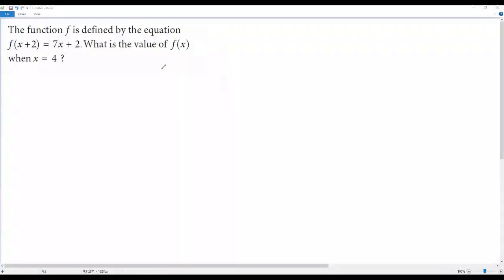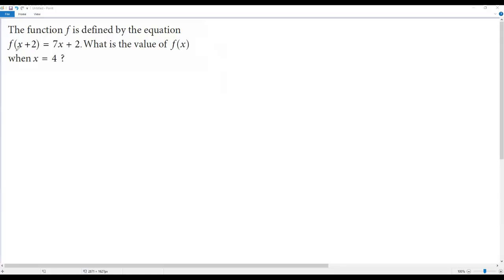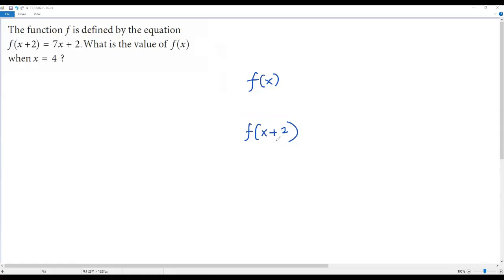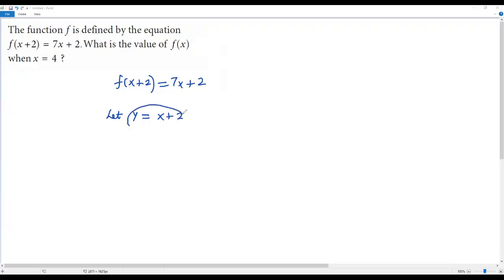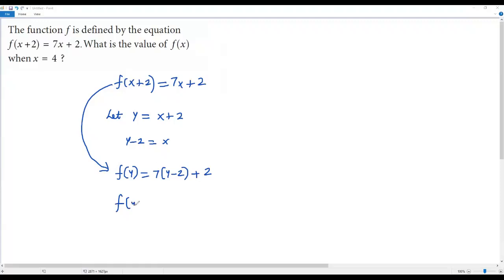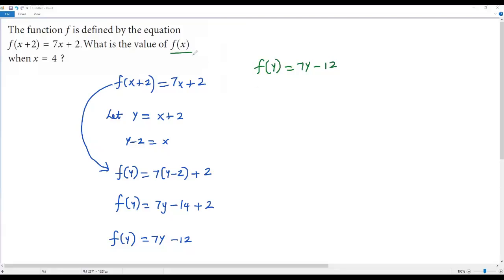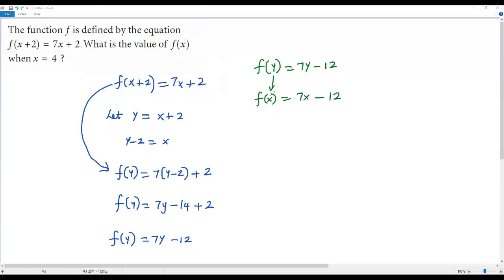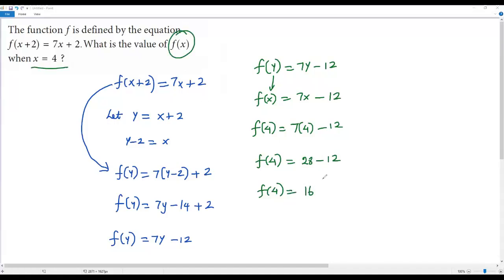SAT Math (Functions)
The function f is defined by the equation f(x + 2) = 7x + 2. What is the value of f(x) when x = 4 ?